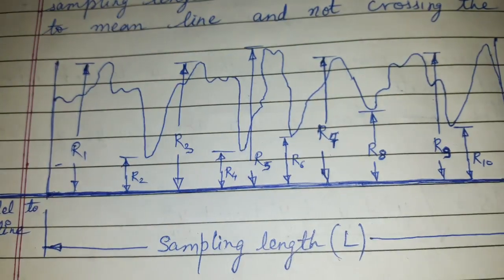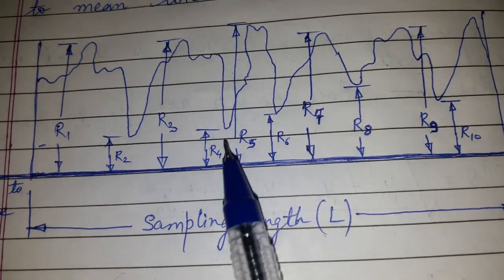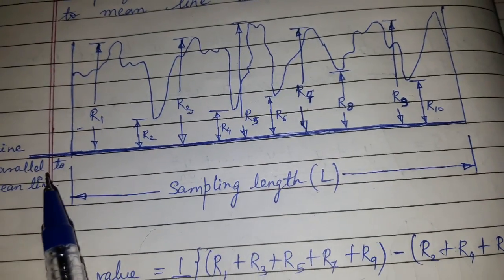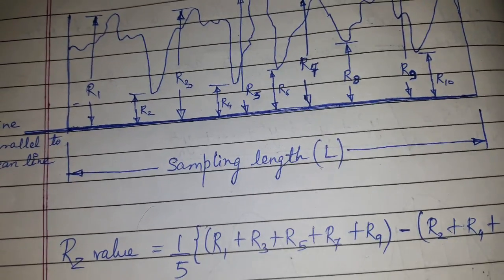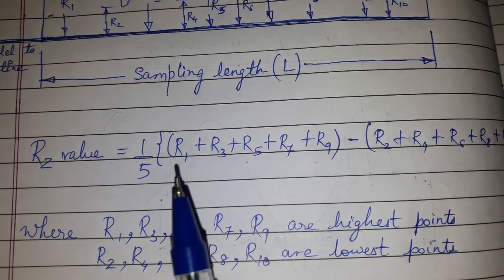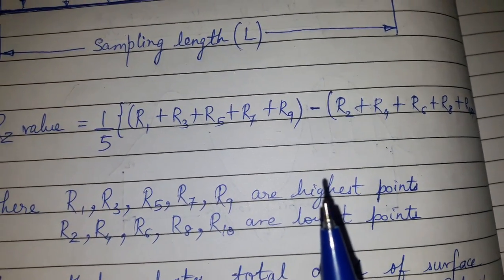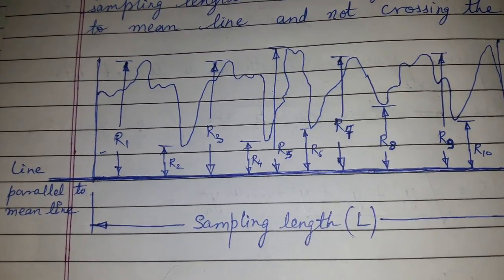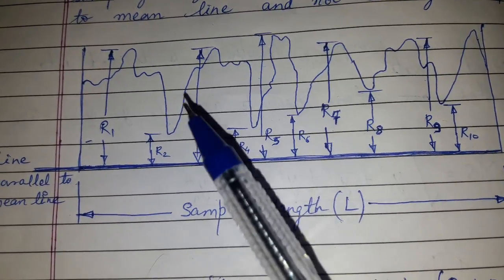Ten point height irregularities or Rz value...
Easy explanation.